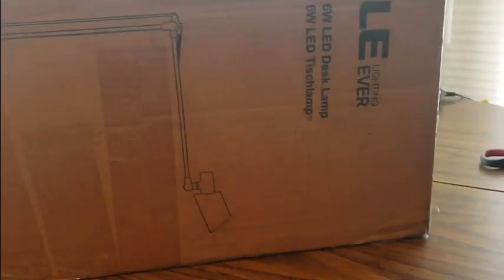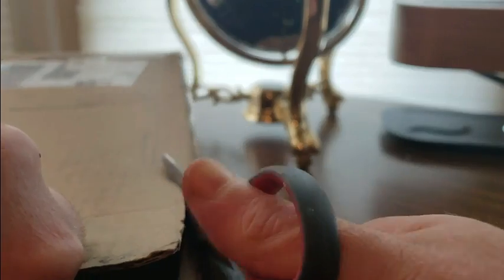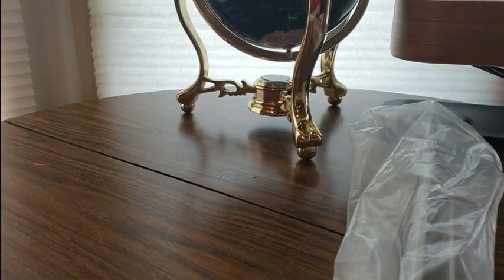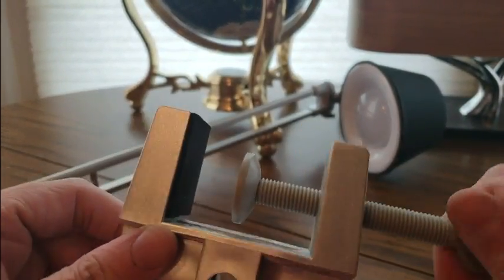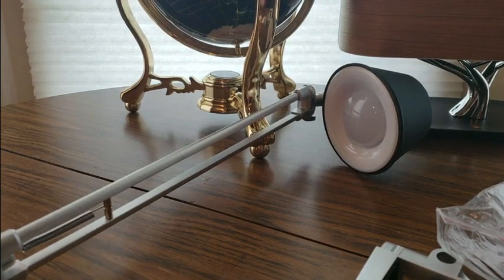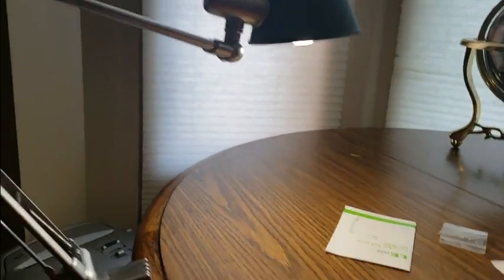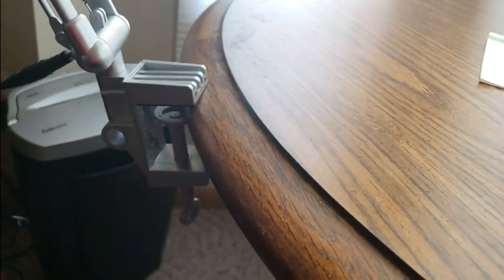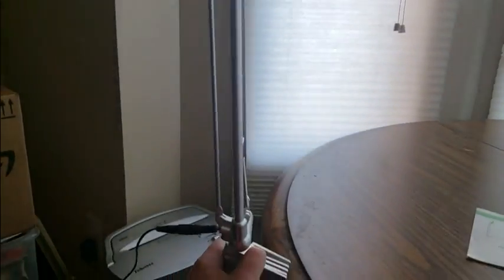(Episode 2169) Amazon Prime Unboxing: LE Swing Arm LED Metal Desk Lamp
MORE GOODIES

(MSTOUT2AC150)

10 dollars off YummyBazzaar

TO PURCHASE HAIER XSHUAI:

STORE FRONT USE THE CODE